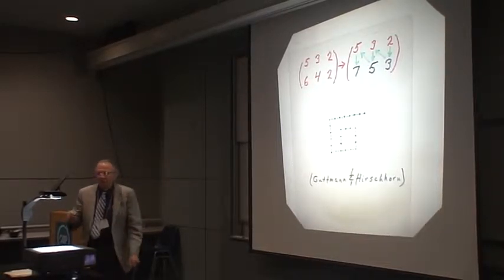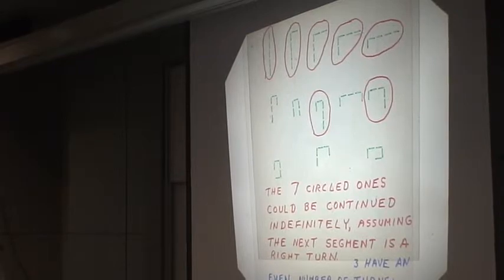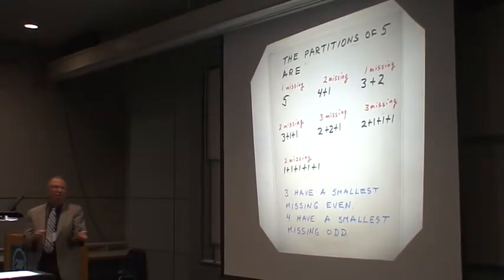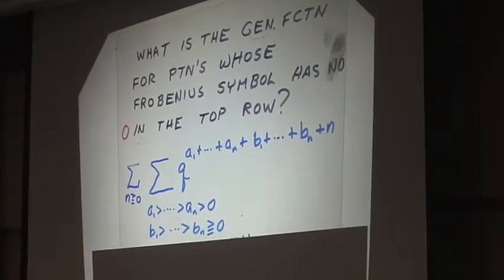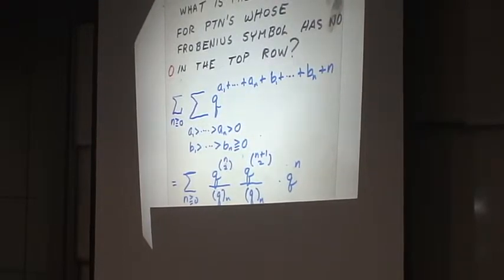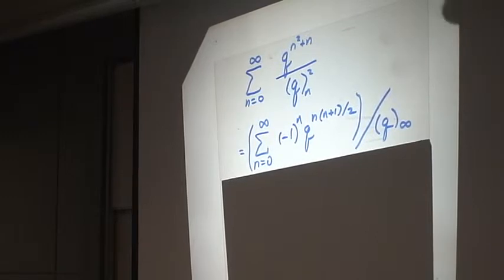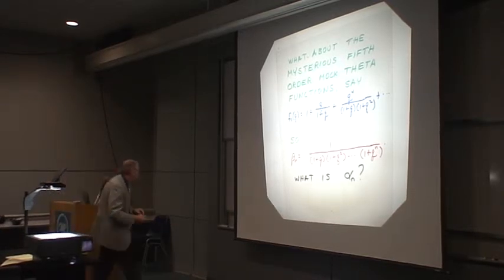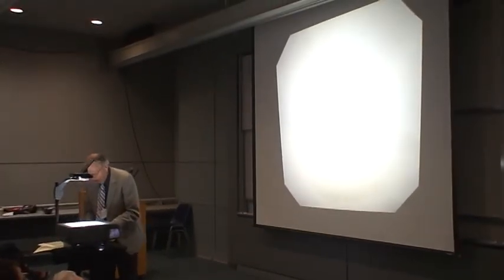False Theta Functions, Mock Theta Functions, and Orthogonal Polynomials part2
May 27 - 28, 2010. Rutgers University.
 George Andrews, Penn State University
Title: False Theta Functions, Mock Theta Functions, and Orthogonal Polynomials

Recently, I have been looking at Bailey's Lemma and Bailey pairs from the point of view of orthogonal polynomials. This perspective has yielded a number of new combinatorial results mostly involving the Ramanujan's mock theta functions and the false theta functions of L.J.Rogers. We shall discuss the efficacy of this approach and shall apply it to various partition theoretic and combinatorial questions including "concave compositions" and "concatenatable spiral self-avoiding walks."